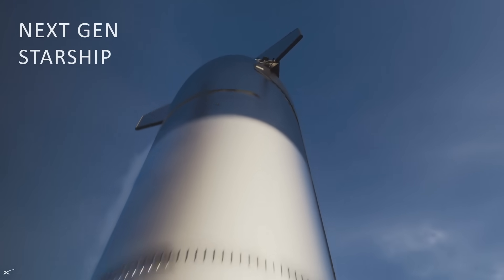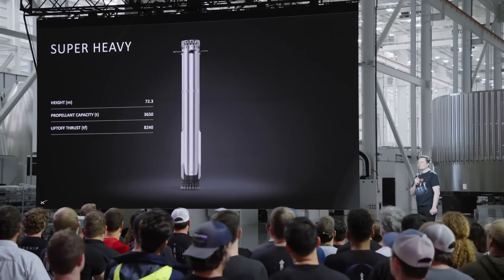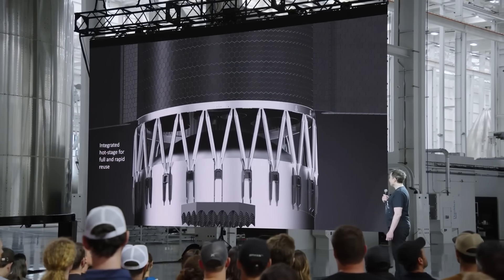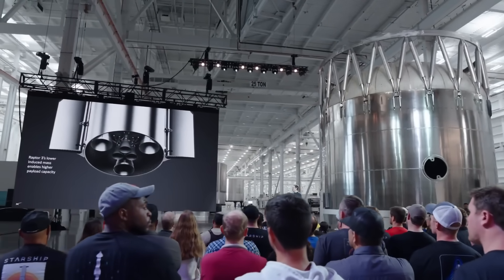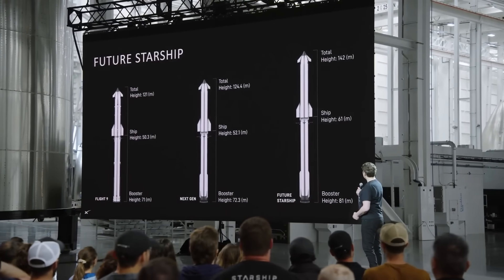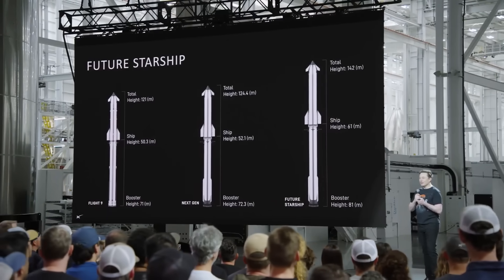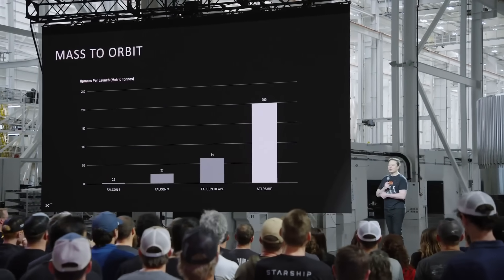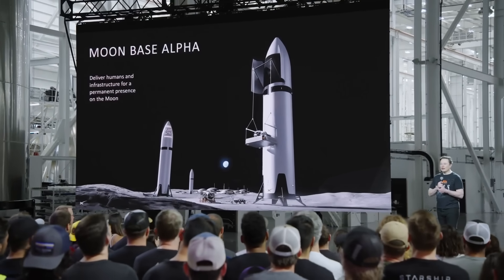Elon Musk talks next-generation Starships in SpaceX update at Starbase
Elon Musk talks about the next generation of Starships at a SpaceX update at Starbase in Texas.

Credit: SpaceX